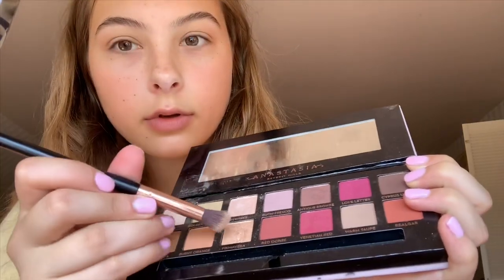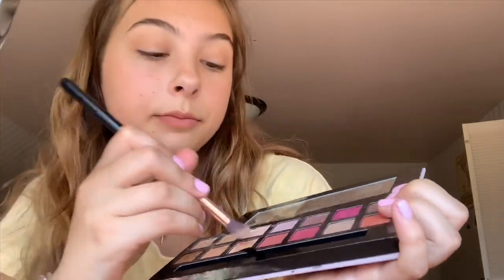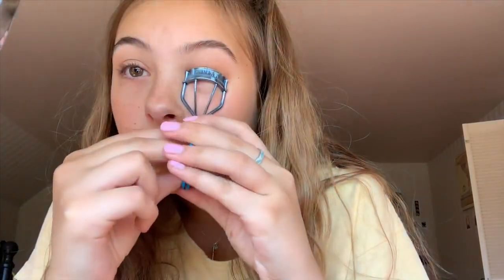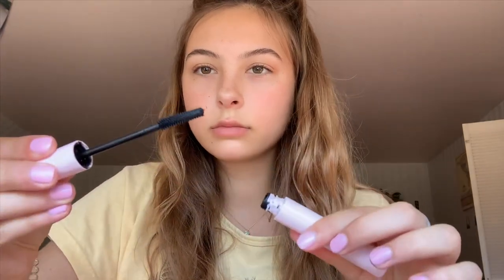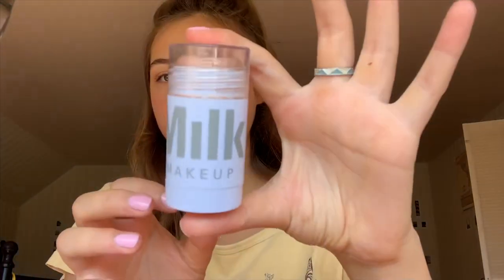Nicolas does my voice over! *GONE WRONG*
Hi guys! In today’s video I almost puncture my eyeball and go blind! Have fun watching!